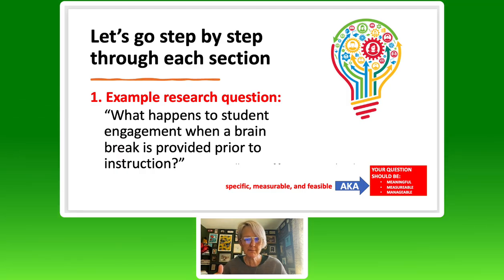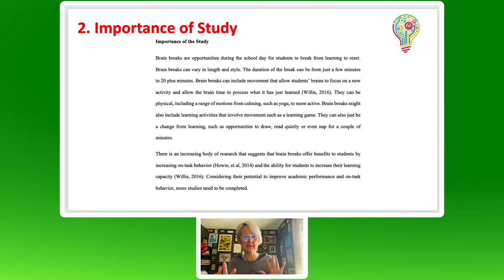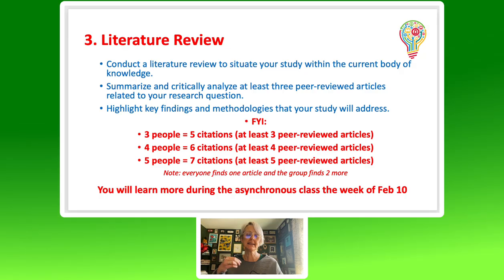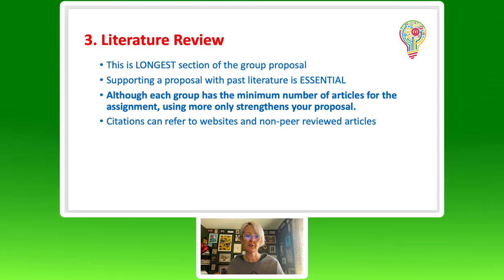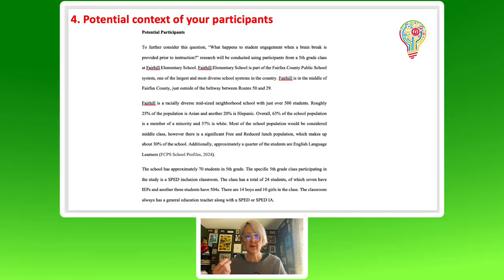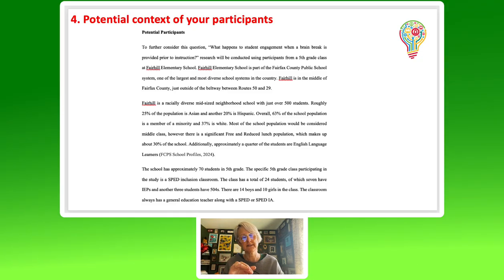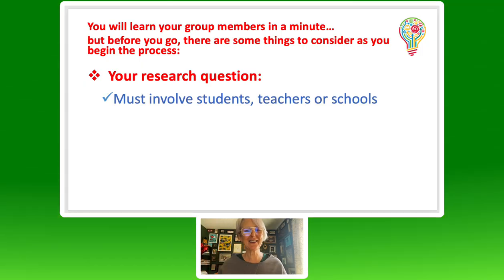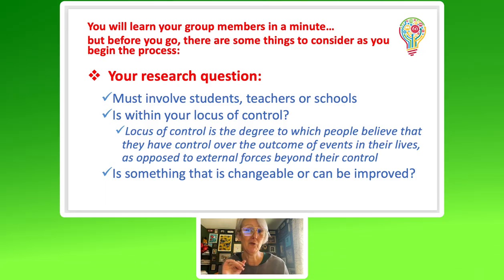Explanation of Proposal